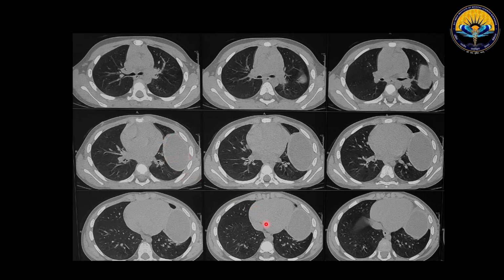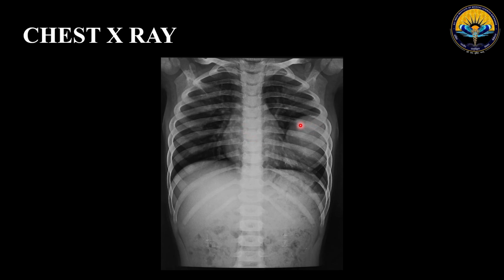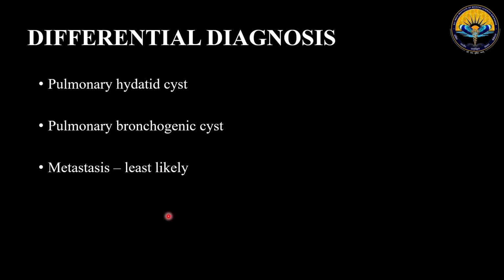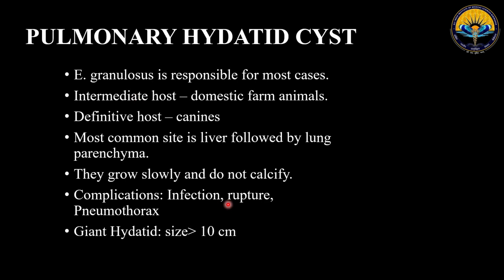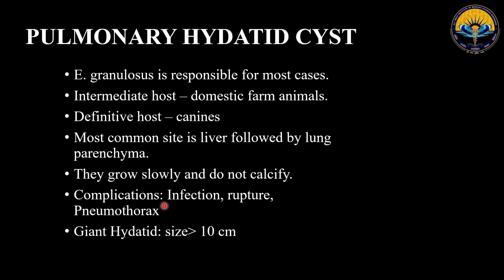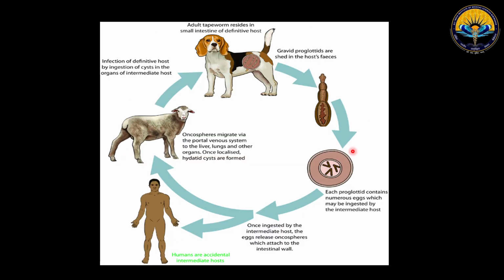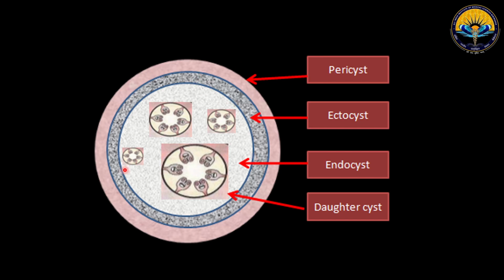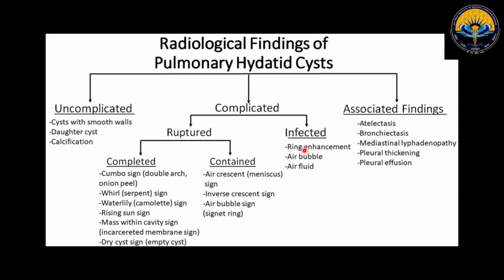5 minute Learning Case by Dr. V Madhavan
In this five minute learning case, our second year, junior resident, Dr Madhavan explains regarding a classical proven case presenting as mass on Chest Radiograph.